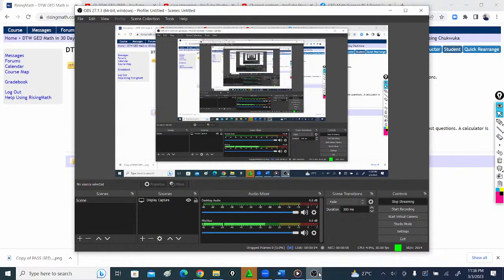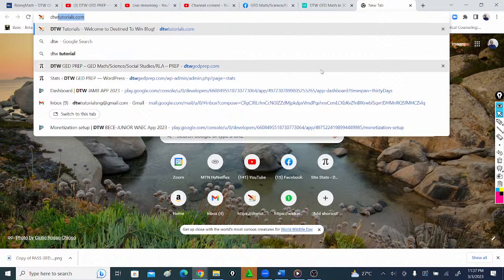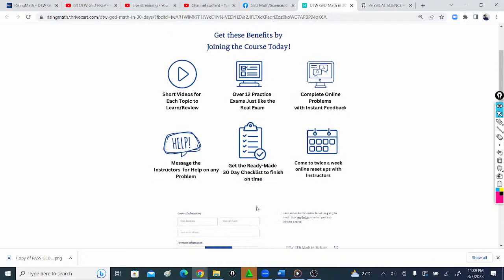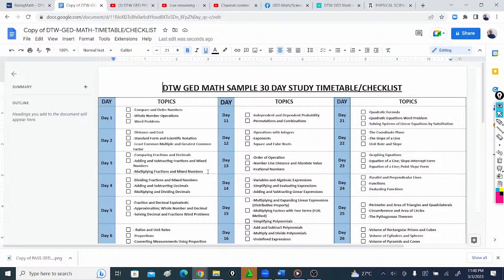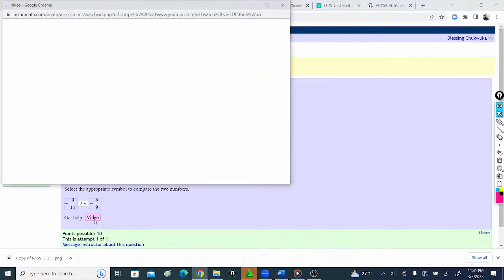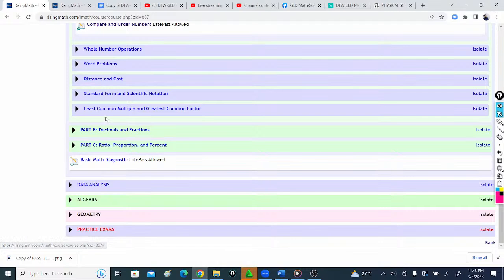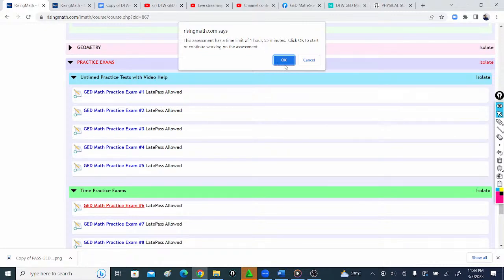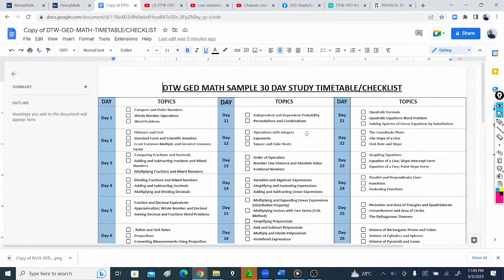Pass GED Math in 30 Days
This course is a One-time payment and Lifetime Access at a fee of 10 dollars
Self-spaced course for you, DTW GED Math 30 Days Course it features as follows;
- Short videos on each topic to learn and review
- Practice questions after each video topic with instant answers feedback
- 15 Timed Get Ready Practice Tests
- Weekly Meetups to Check on your progress
- 30 Days Checklist to monitor your progress
- Get Expert Math Support when needed